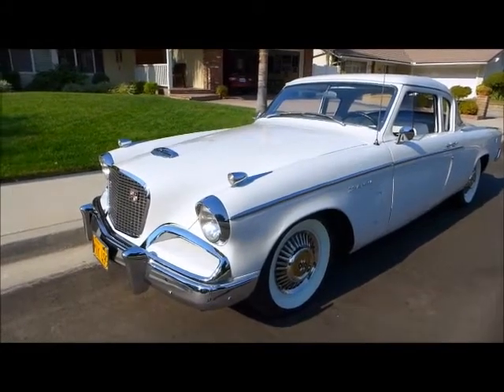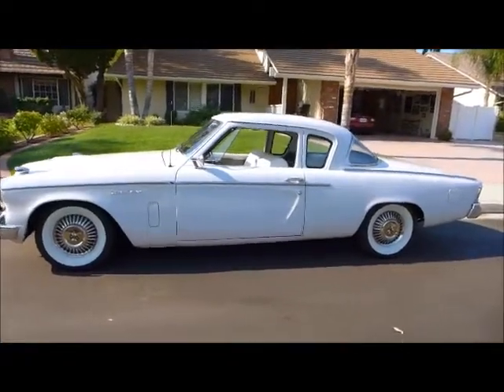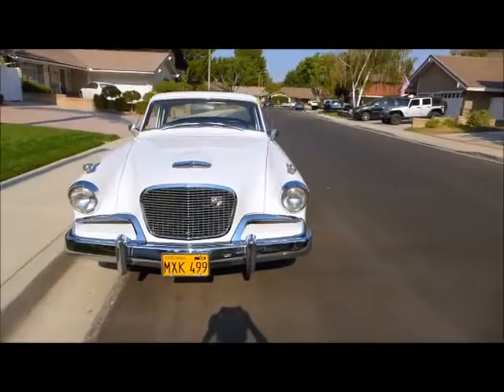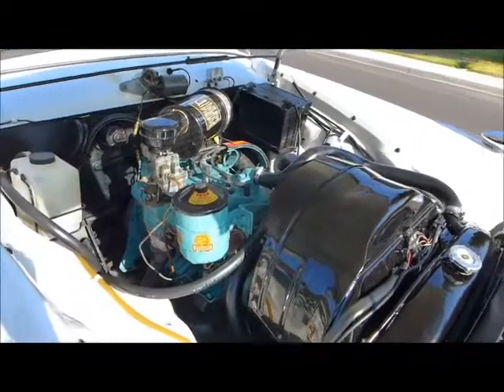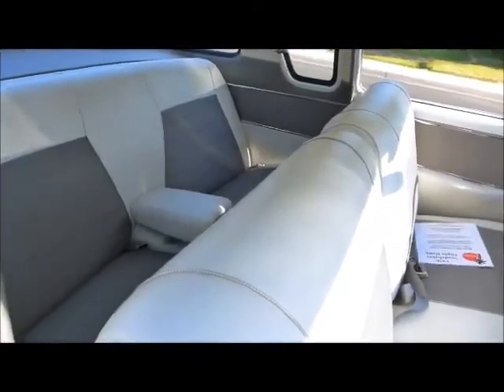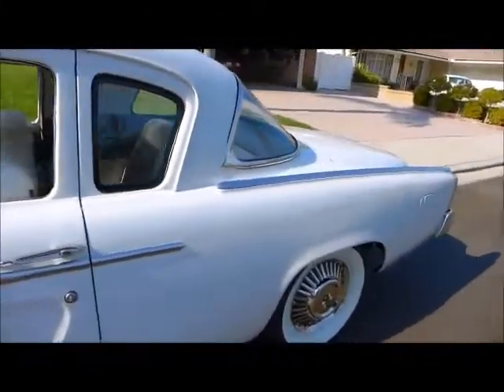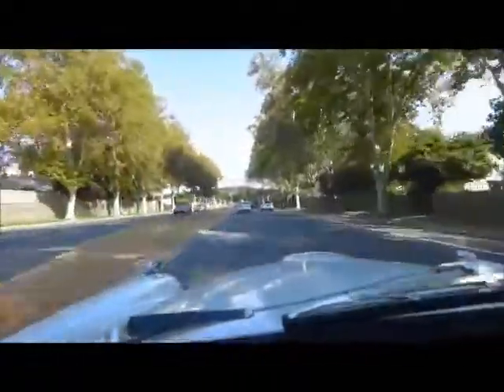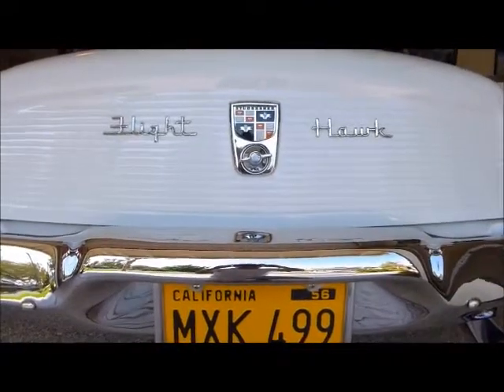Studebaker Flight Hawk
A totally restored 1956 Studebaker Flight Hawk. The car went through a total restoration from the ground up taking 12 months to complete. New interior, eight coats of paint and new engine.
This Studebaker Flight Hawk is now in the LeMay- America's Car Museum. in Tacoma, Wa.